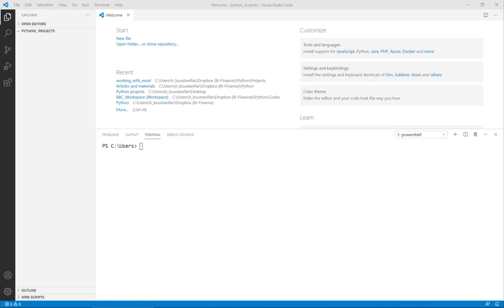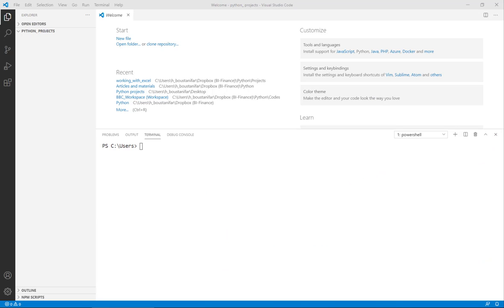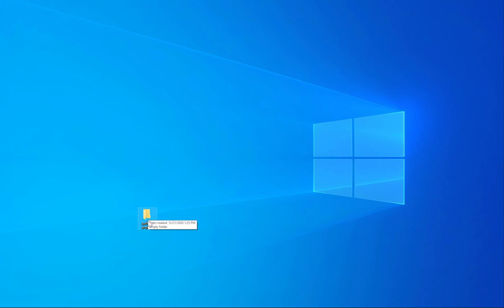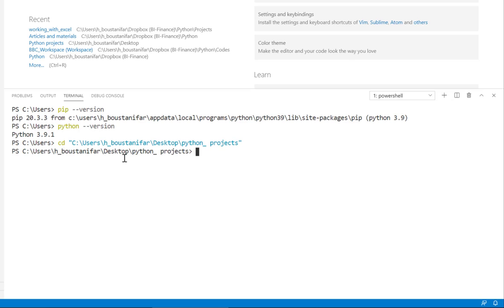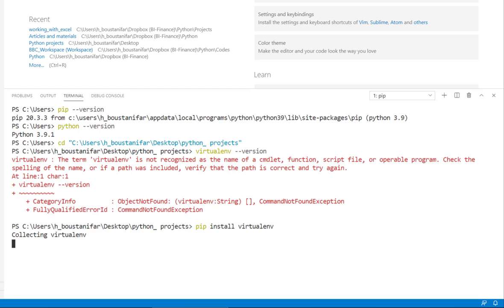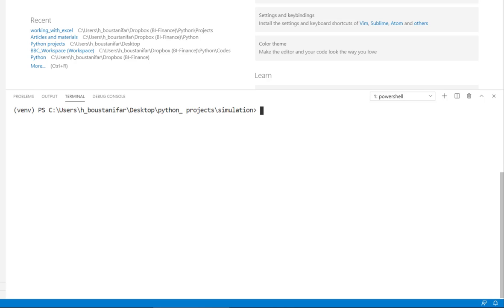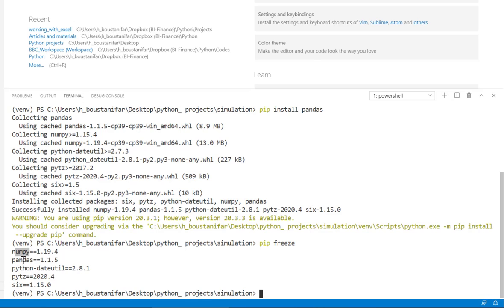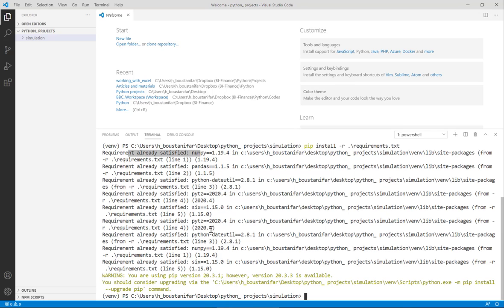Virtual Environment in Python Projects: How to Create, Activate, and Use it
This video explains why its very important to create one virtual environment for each project we write. It also shows how to create the environment, how to activate and use it. Finally and most importantly, the video also shows how you can create a requirement file for each project including all required packages used in the project. This is essential when you want to run your code in another computer.